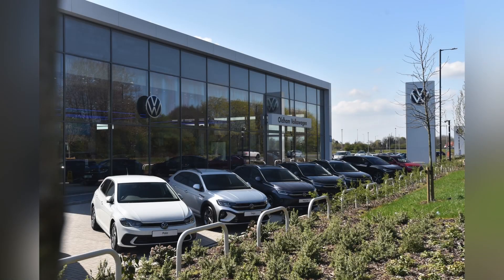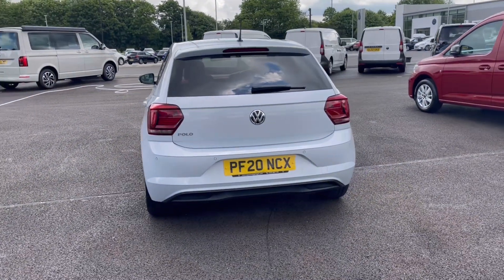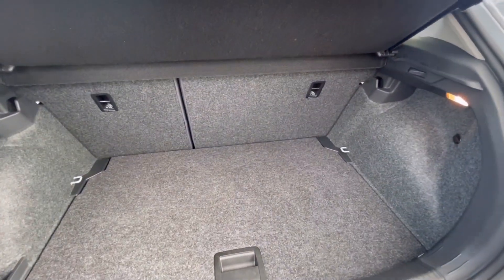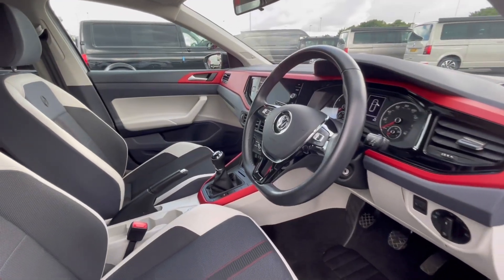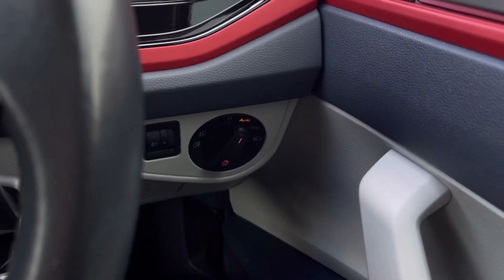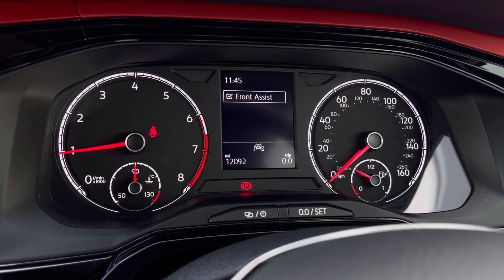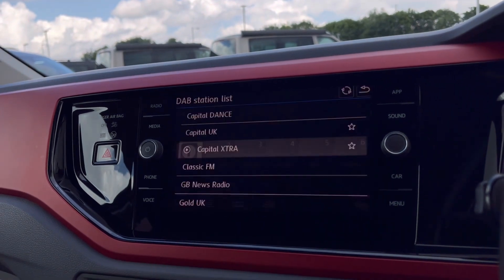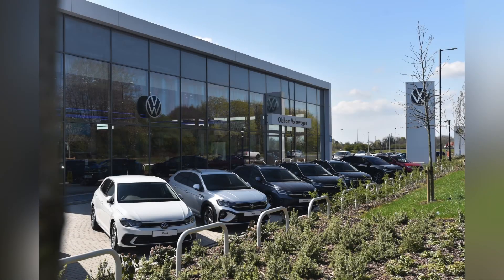Approved Used Volkswagen Polo Beats EVO 1.0 80PS | Oldham Volkswagen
Just arrived in stock this Approved Used Volkswagen Polo Beats 1.0 80PS EVO in White Silver Metallic paint, is now available for sale from Oldham Volkswagen.

Vehicle Spec –
Reg - PF20NCX
Age - 2020
Miles -12,091
Fuel Type - Petrol
Transmission - Manual

- App Connect
- DAB Radio
- Cruise Control
- Parking Sensors